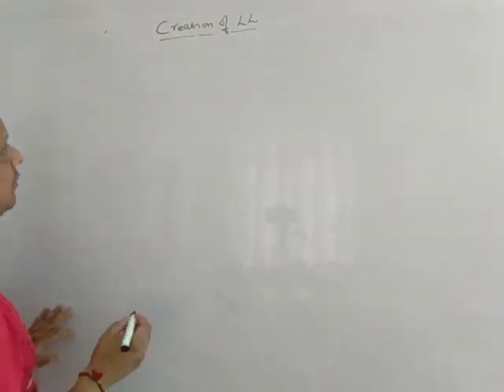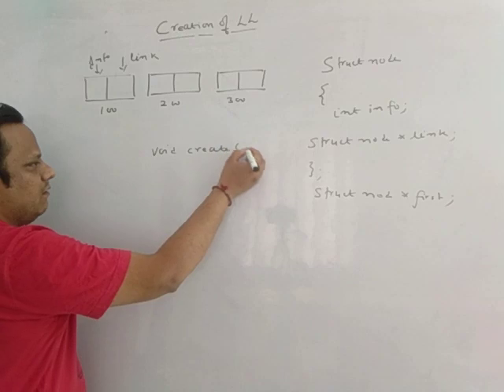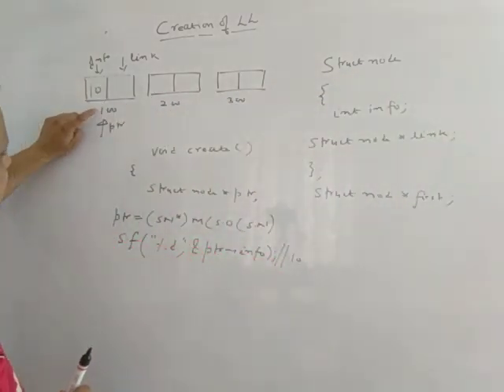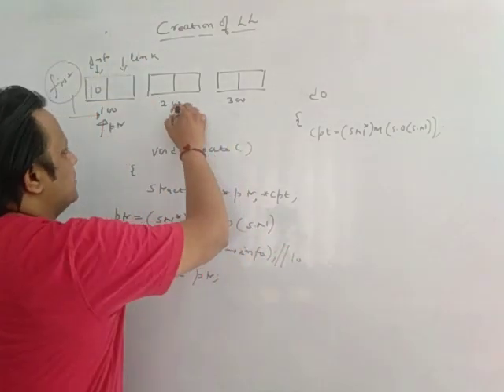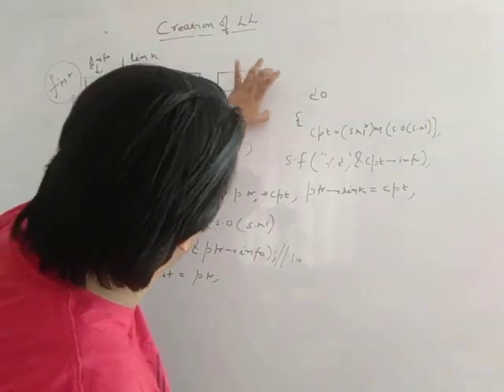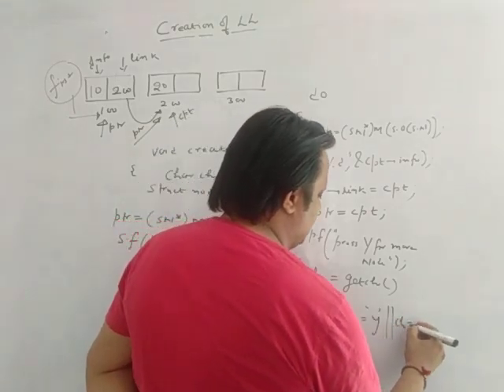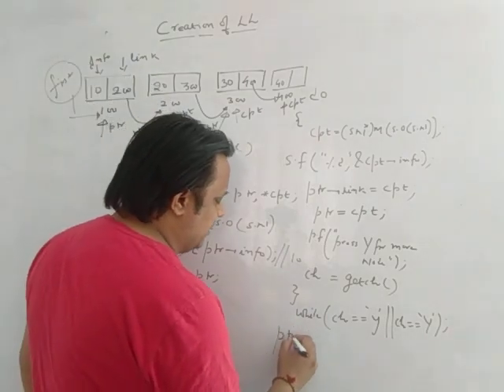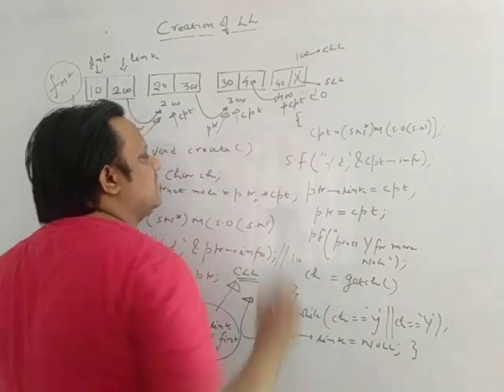Linked List || Creation of Single Linked List and Circular Linked List || By Yashvardhan Soni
This video explains how we can create Single Linked List and Circular Linked List. For Detailed Description of Linked List kindly visit: